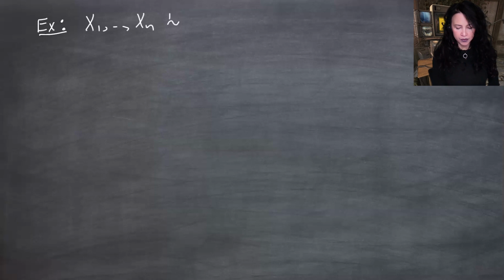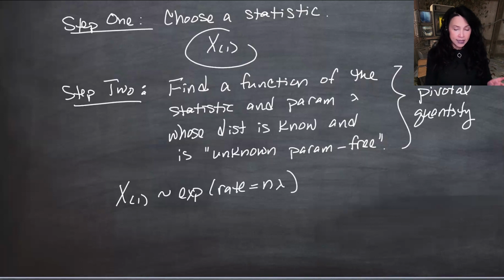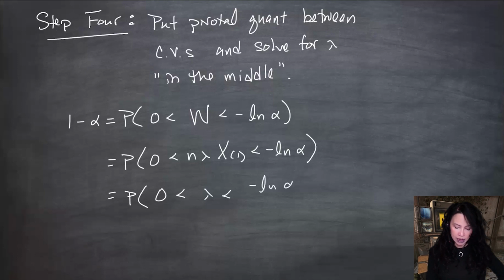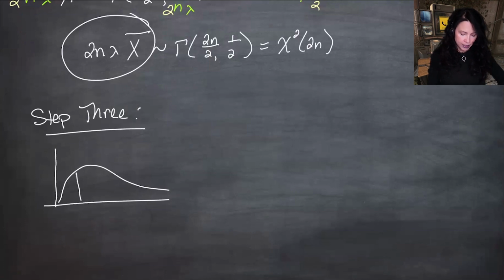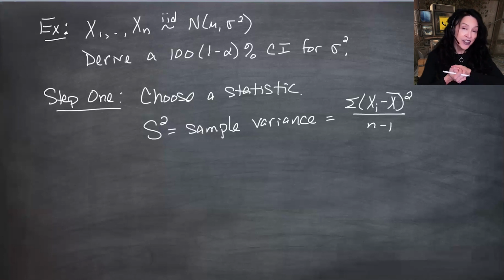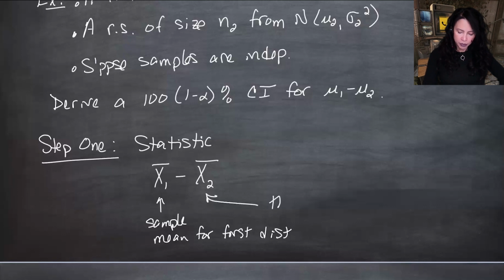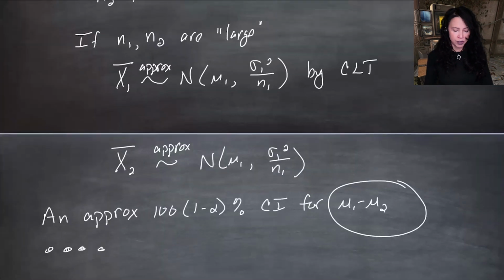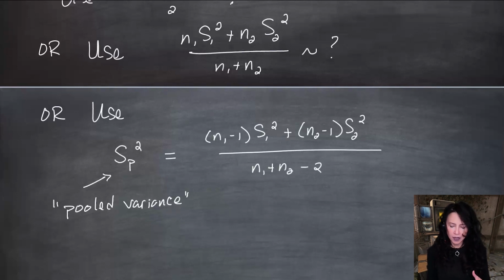Mathematical Statistics (2024): Lecture 17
More Confidence Intervals!

In this video:
🔹 Confidence Interval for the Rate Parameter of the Exponential Distribution Based on the Minimum 0:20
🔹  Confidence Interval for the Rate Parameter of the Exponential Distribution Based on the Sample Mean 20:14
🔹 Confidence Interval for the Variance of a Normal Distribution 34:55
🔹 Two Sample Confidence Intervals for a Difference of Means 41:18